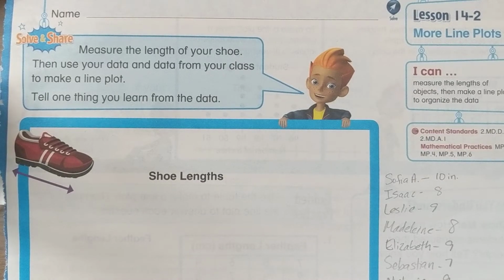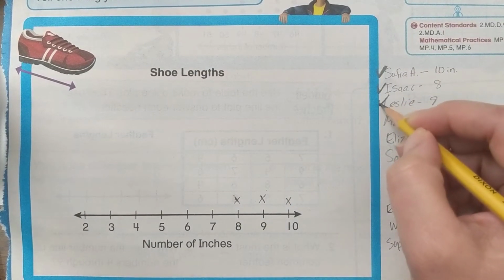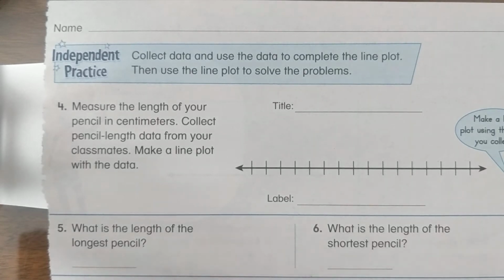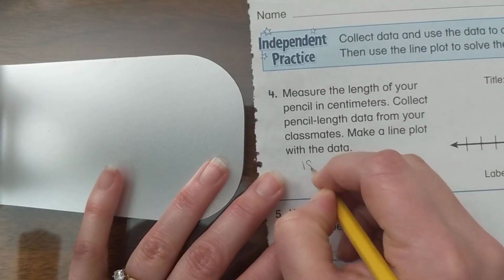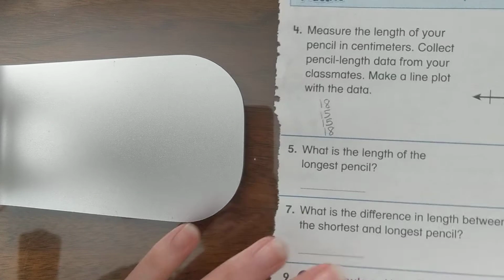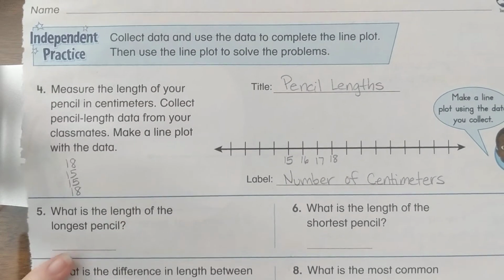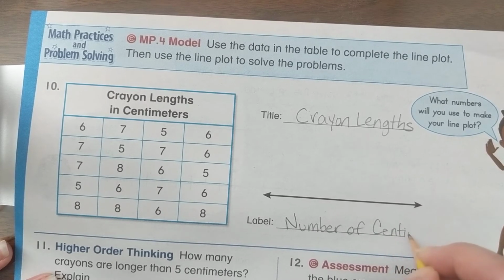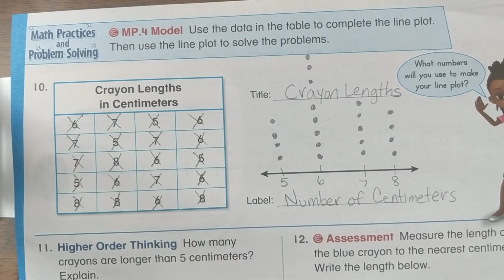More Line Plots 14-2